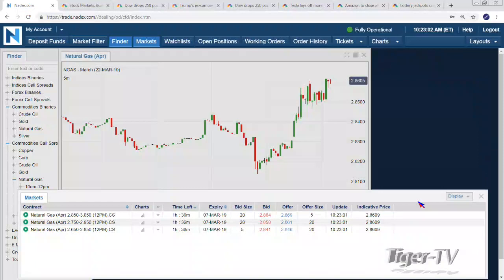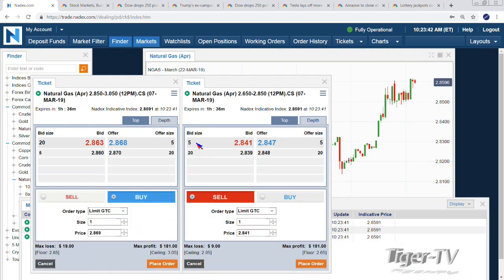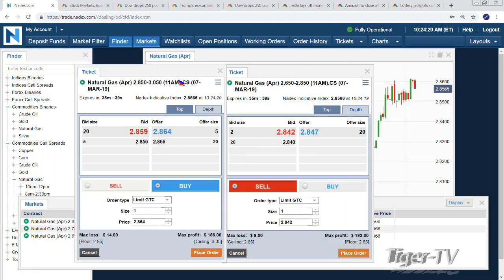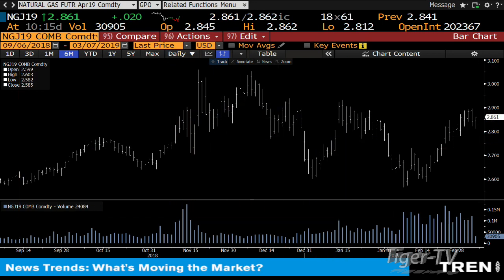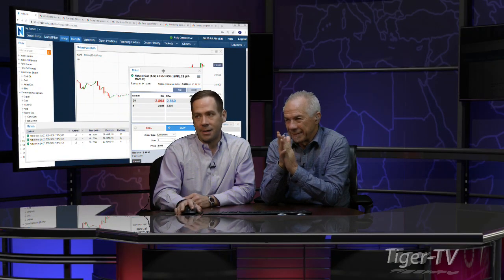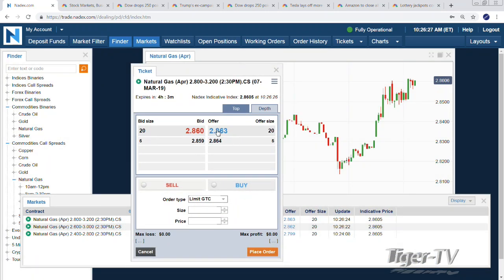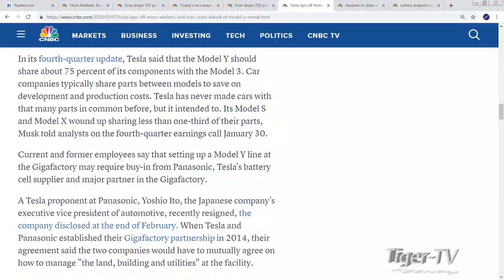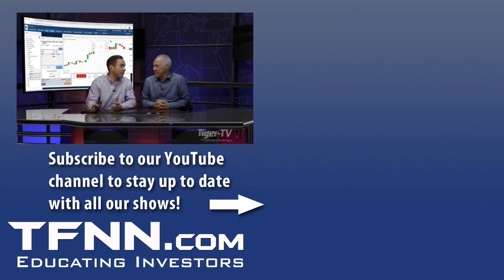Natural Gas EIA Report Analysis with Tom & Tommy O'Brien - March 7th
Tom and Tommy take a look at the trade set ups available on the NADEX platform prior to the Natural Gas report that is released every Thursday at 10:30 AM EST. And then provide a breakdown of what the report said this week, and the market reaction.